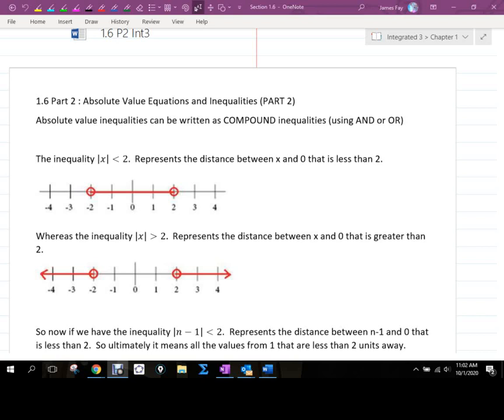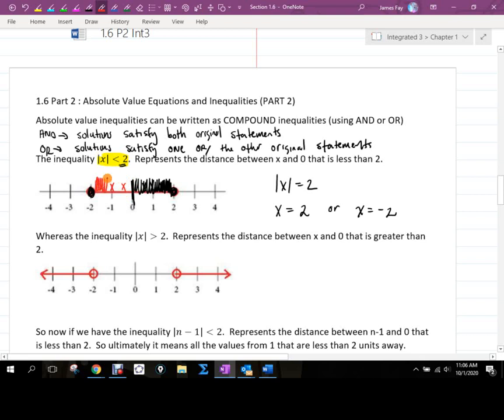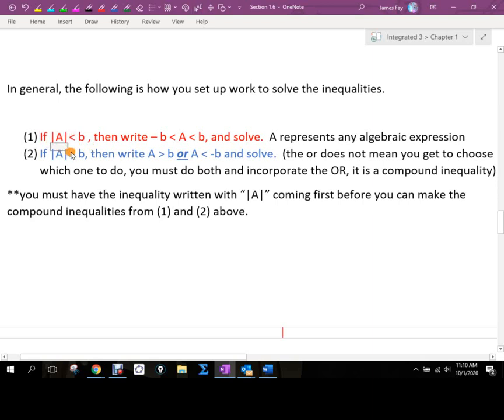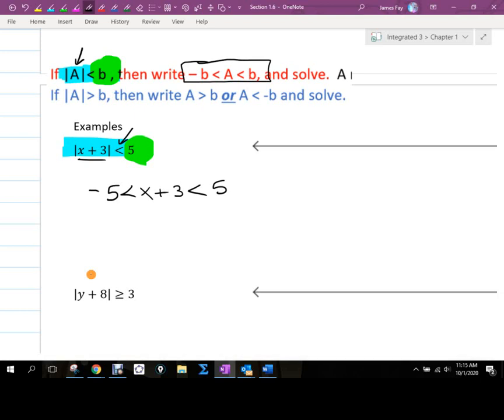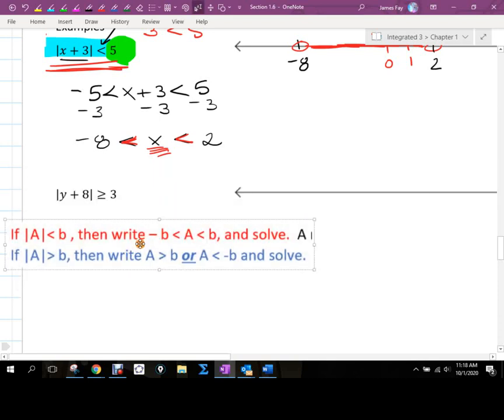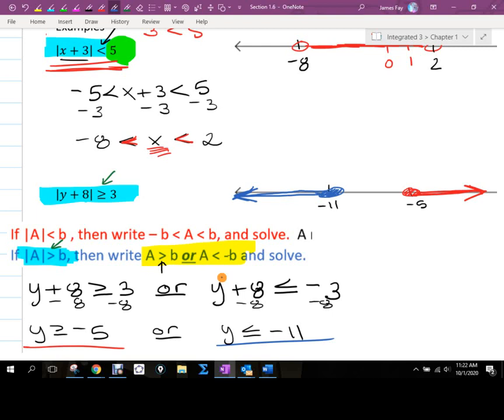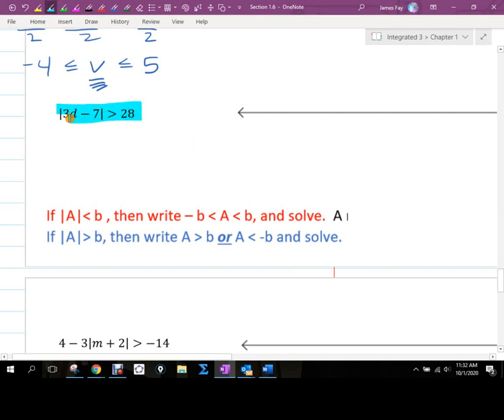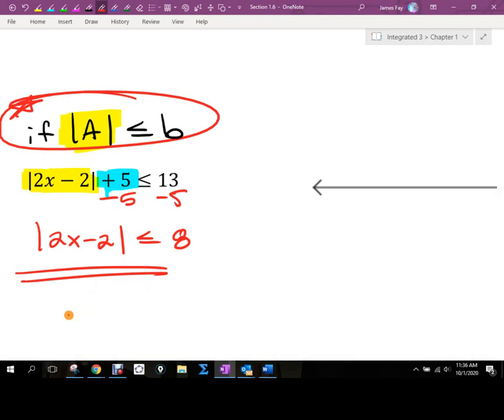10 1 20 Int3 Section 1 6 part2 Day1